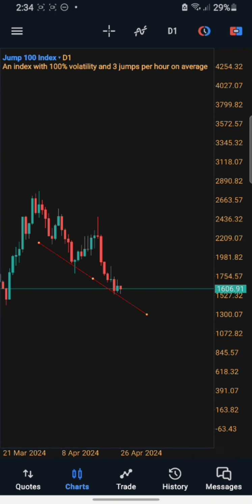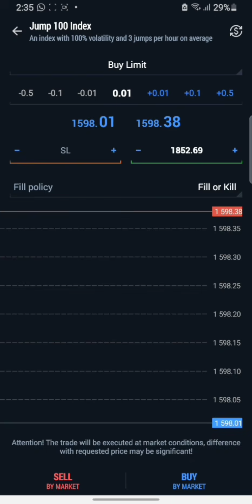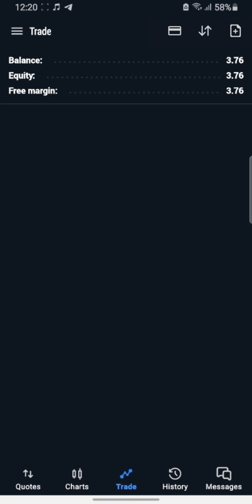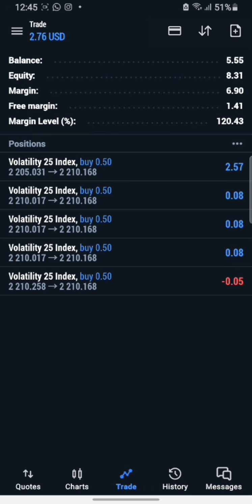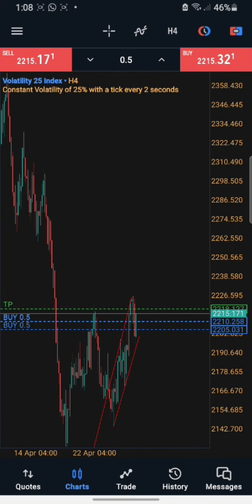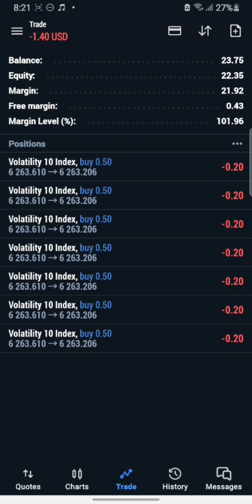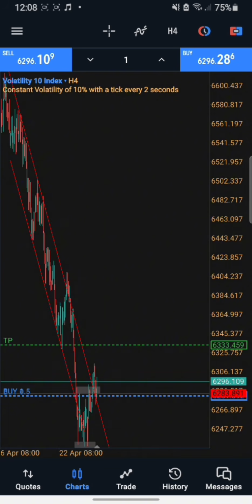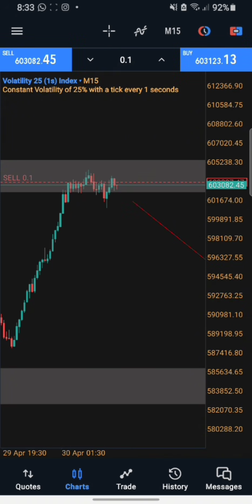I raised my $1.55 account after blowing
Please be aware that forex trading carries significant risks and may not be suitable for everyone. Previous performance is not an indicator of future results. It is important to carefully assess your financial situation and risk tolerance before engaging in the foreign exchange market."